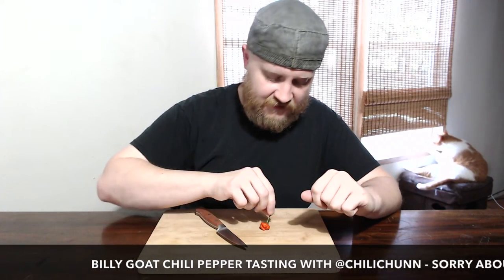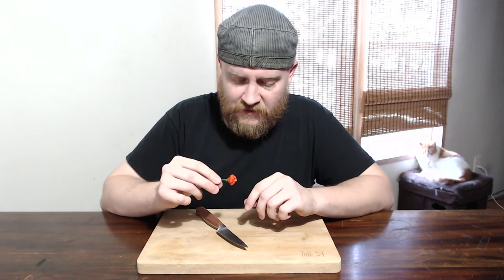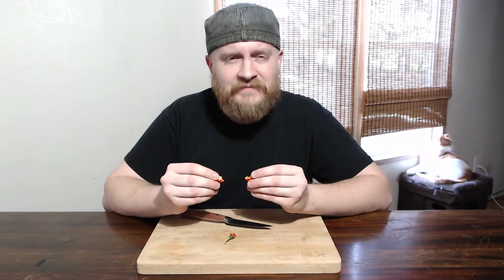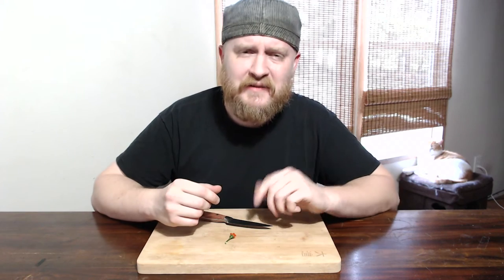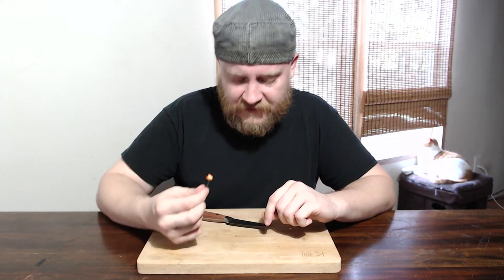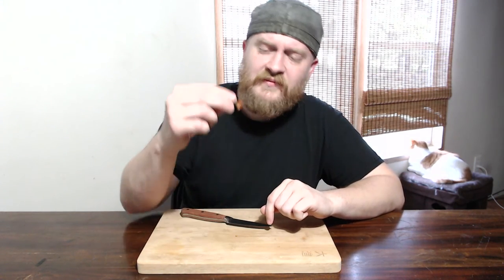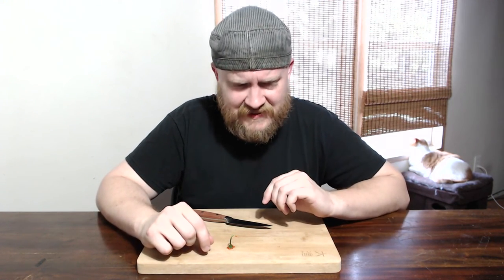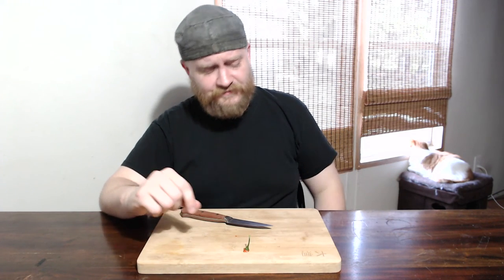Billy Goat Chili Pepper Tasting with Chili Chunn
A small, sweet and aromatic changeup in the quest for chili enlightenment, this tasty pod has a musty aroma up front that gives way to a delicious taste of pomegranate.  This pepper is around the chile pequin in terms of heat, with a relatively fast ignition that is also quick to depart.  Would pair well with fruit salad, sangria, or dessert.  Also delicious for eating out of hand!

Sorry about the mic!  Technical issues have been resolved for tomorrow's video.

Coming soon on Chili Chunn:
 - Hot Sauce Reviews!
 - Bufalo Salsa Clasica
 - Redline Hot Sauce

 - Hot Sauce Lab: Exploring the art of sauciness
 - How to make the perfect wing sauce
 - Hot Sauce Fight Club